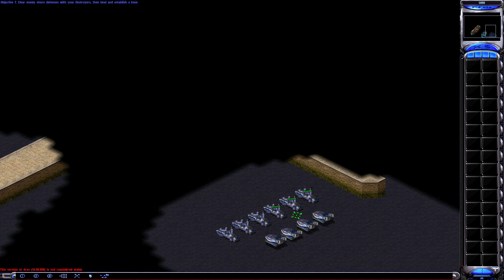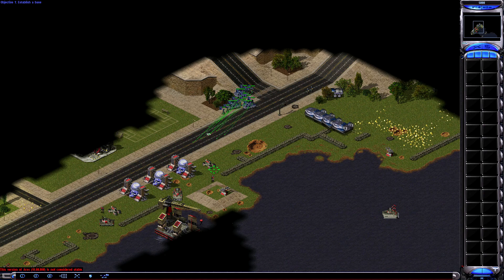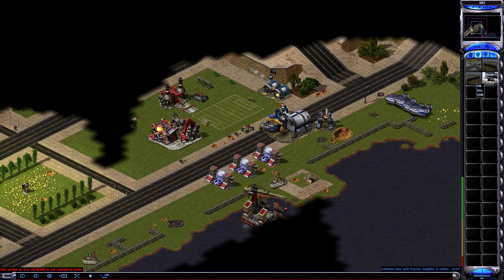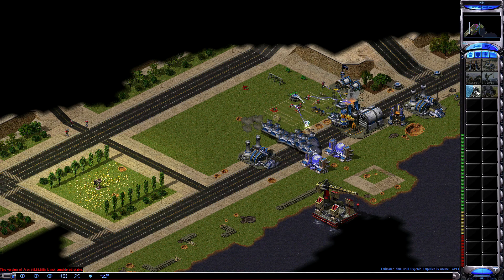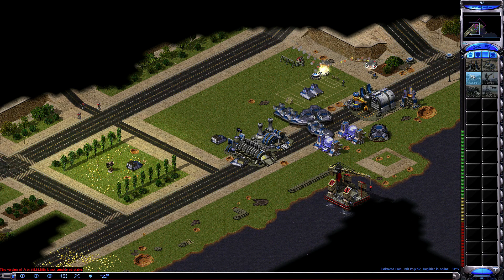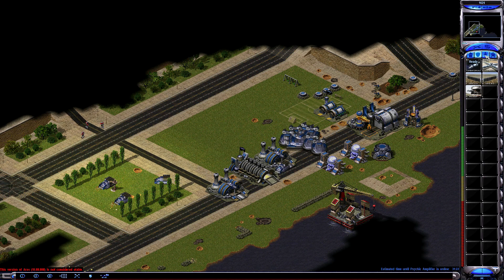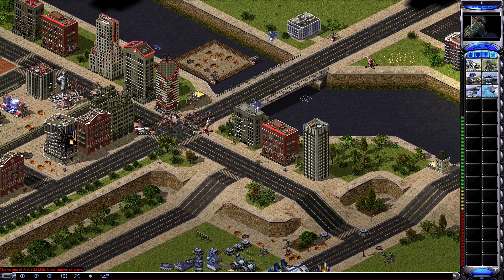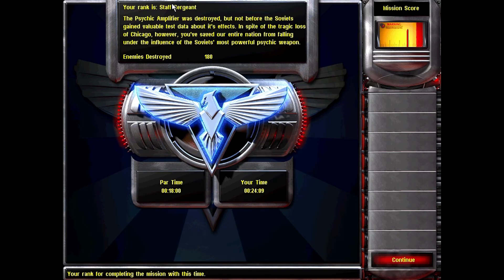Let's Play Command & Conquer: Red Resurrection #4 | Allies Mission 4: Last Chance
This turns out to be more stressful than I thought.

Command & Conquer: Red Resurrection is a modification for Command & Conquer: Yuri's Revenge. The mod adds a large number of additional buildings, units, and support powers to both the Allied and Soviet faction. Each faction has four subfactions with additional new units.

Both sides have been rebalanced, several game modes and multiplayer maps have been added as well. Red Resurrection does not add a custom campaign, but includes the vanilla Red Alert 2 campaign playable with the new content.